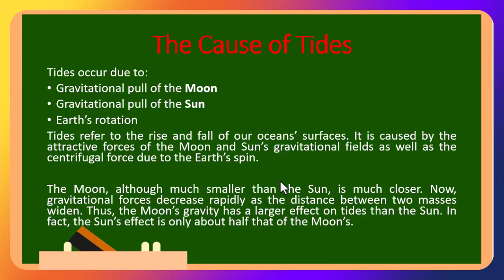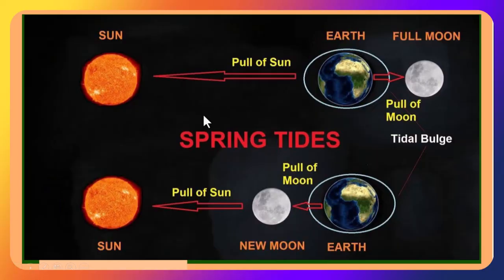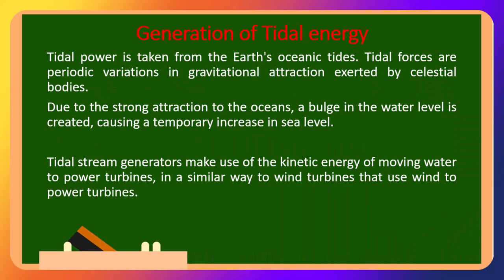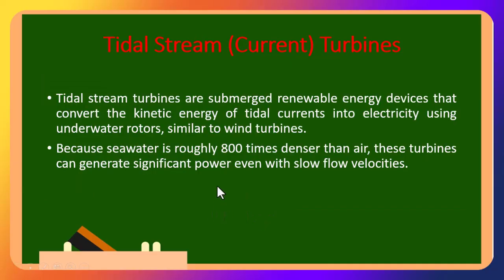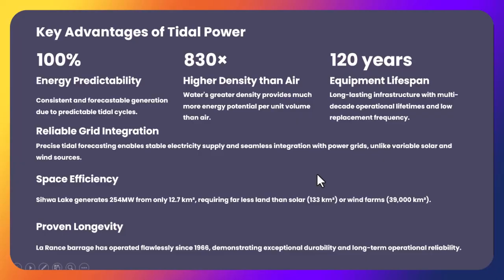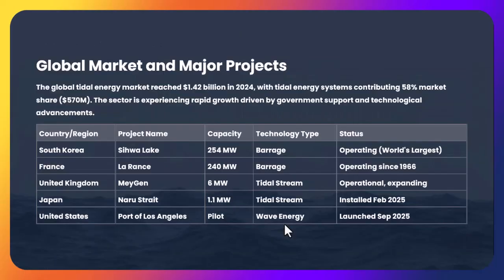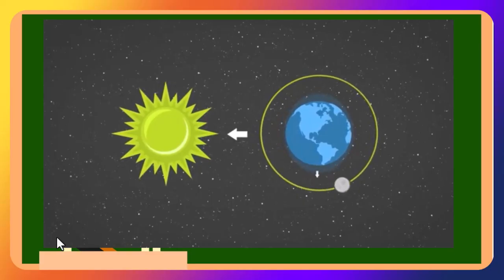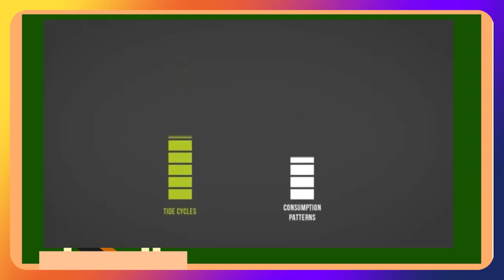Power from Tidal Energy